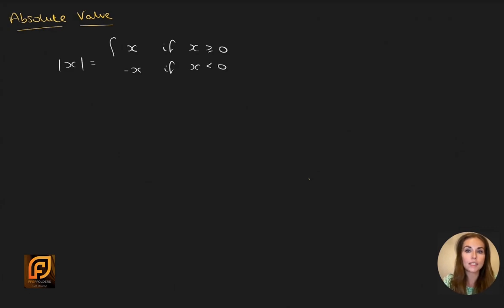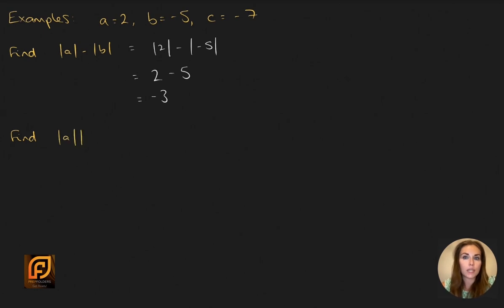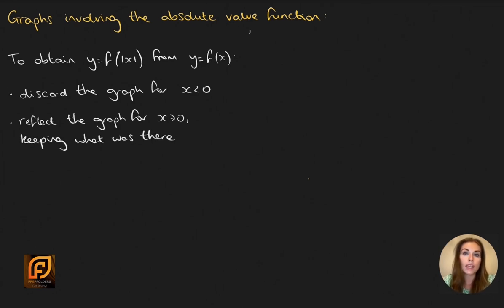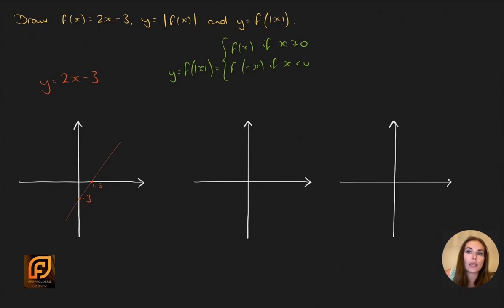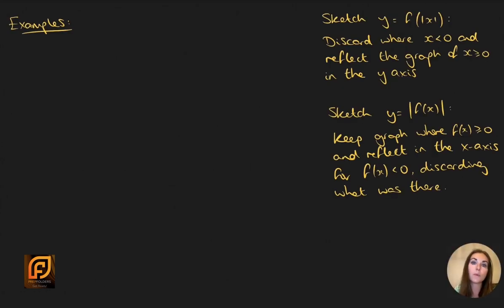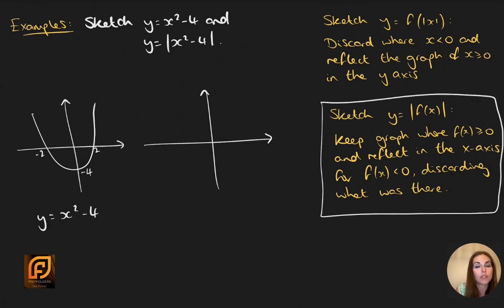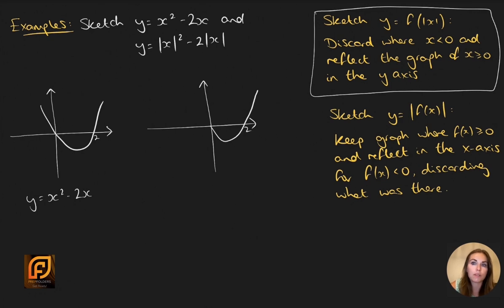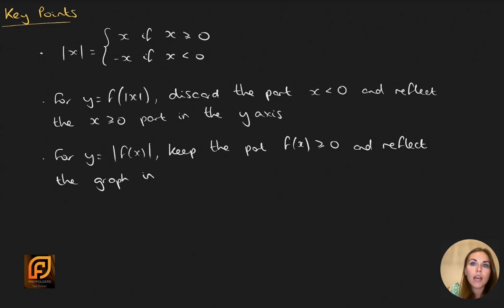Absolute value functions made simple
Learn everything about Absolute value functions to guarantee your A+

In this guide, we’ll break down the essential terminology and concepts you need to know, including what absolute value is and how to graph functions involving it. Using these concepts you will be ready to smash your mathematical methods test.

Timestamps:
00:00 Absolute value functions
00:30 The Absolute value
01:09 Absolute value function
01:30 Examples
02:30 Graphing absolute value functions
03:39 Graphing examples
08:10 Summary